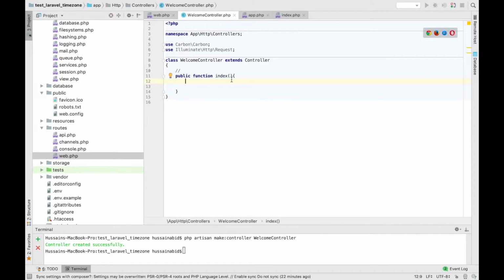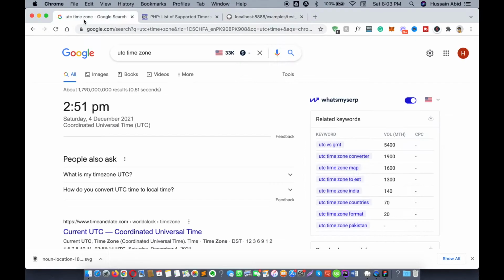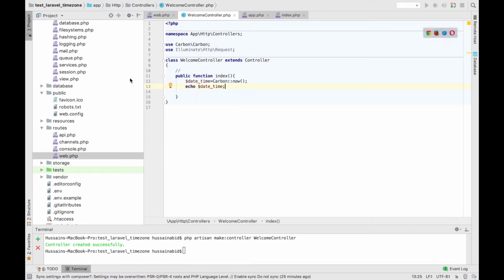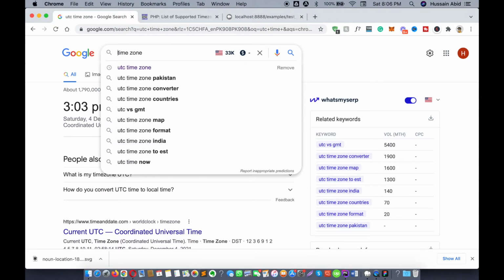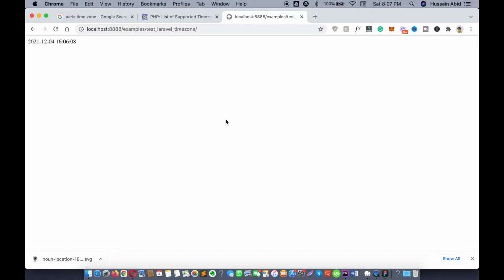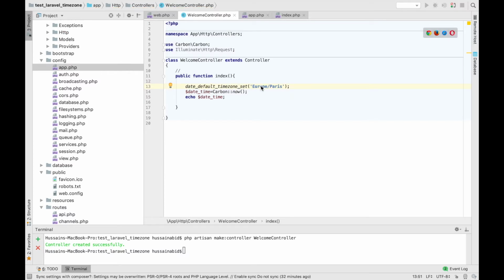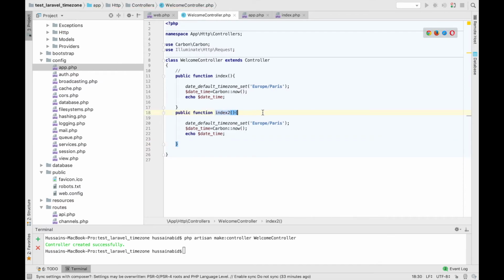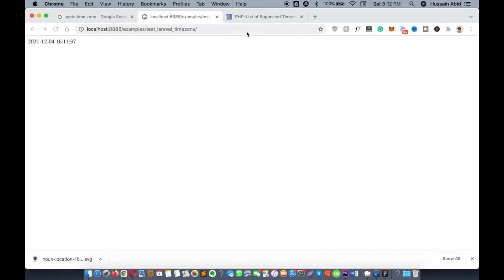How to set Timezone in Laravel | Both Manual & Dynamic way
In this video, we are going to cover how you can set the timezone or change it in laravel. We will cover both manual and dynamic ways of setting timezone in laravel. This also applicable to laravel 8 and its previous version.

Chapters:
00:00 Overview & Setting Up
01:24 Manual way of Setting Timezone
02:43 Dynamic way of Setting Timezone